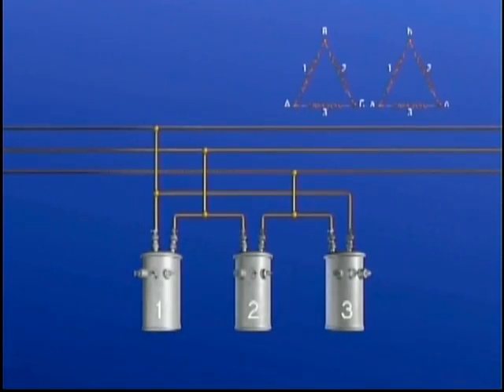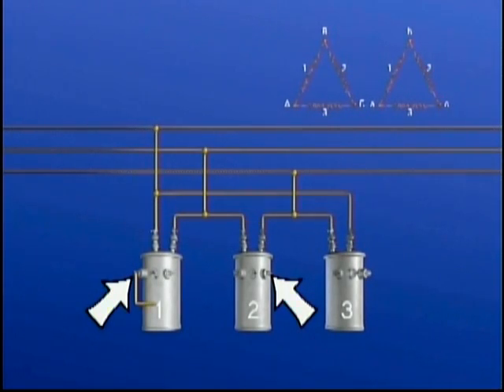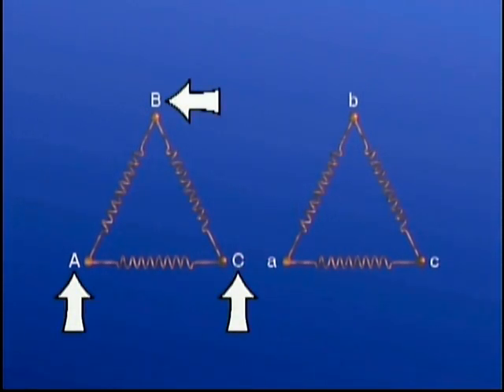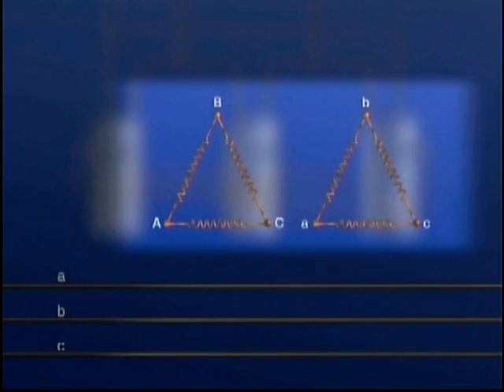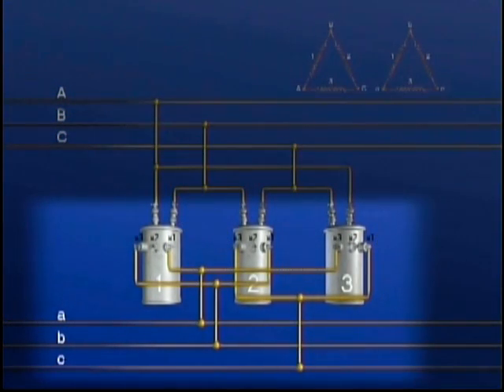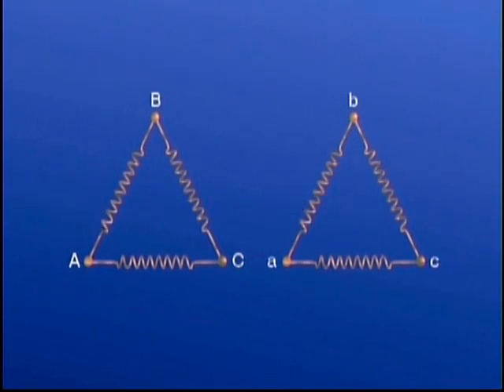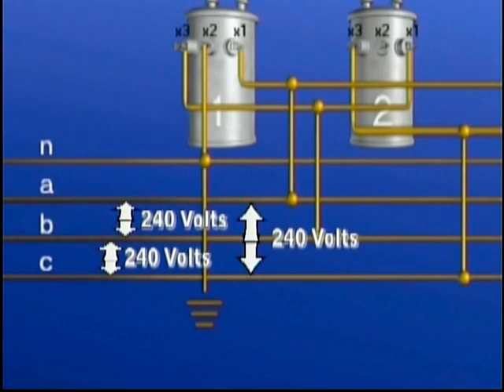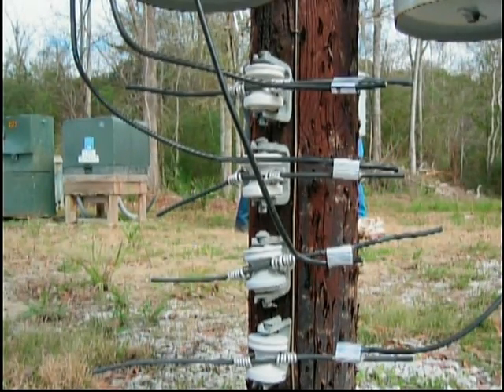Delta Secondary Connections 1